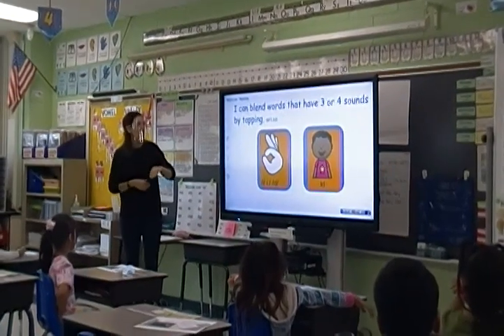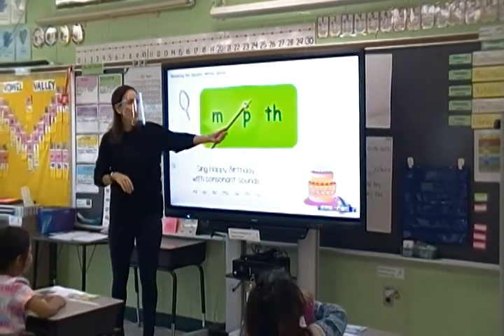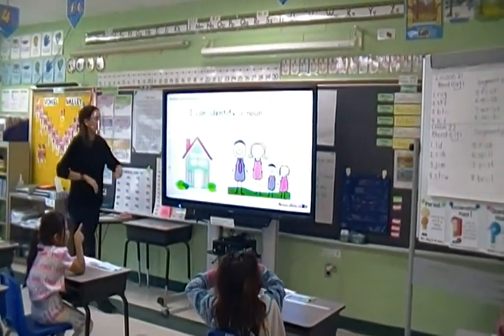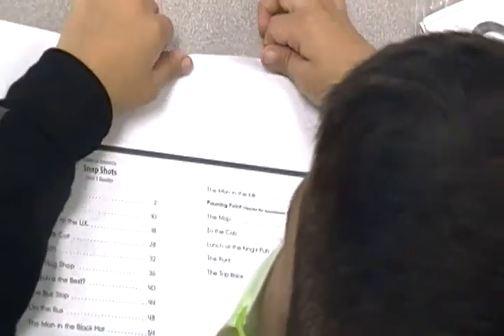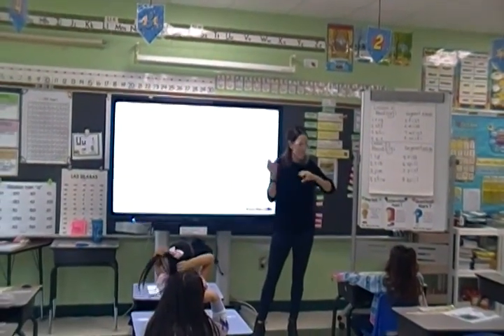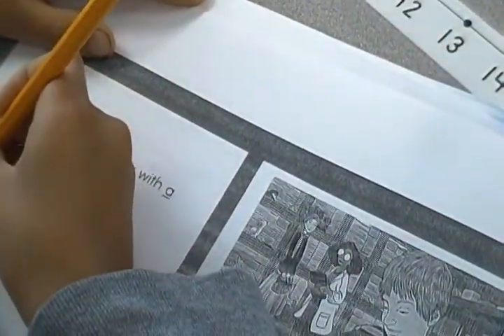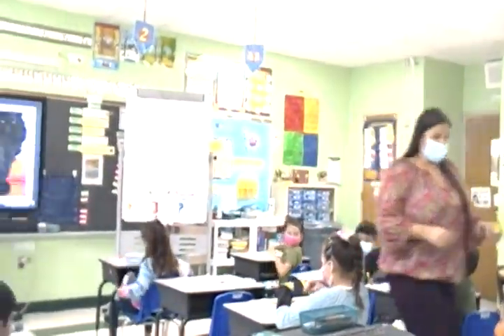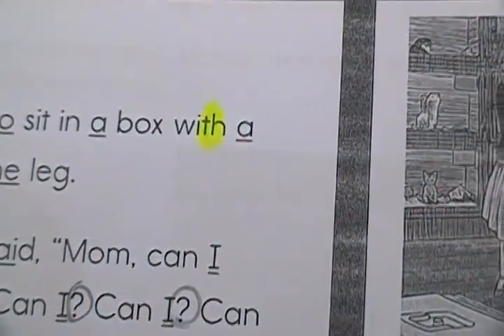CKLA Skills Strand Lesson: Grade 1, Unit 1, Lesson 22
Mrs. Zepeda, teacher at Laurel Park Elementary School, is implementing a CKLA Skills Strand lesson from Engage NY. The lesson includes a blending and segmenting warm up, a review of vowel and consonant sounds with the a vowel discrimination game, identifying nouns, and a whole class reading of "Bud the Cat" followed by identifying taught tricky words and sound spellings in the story,